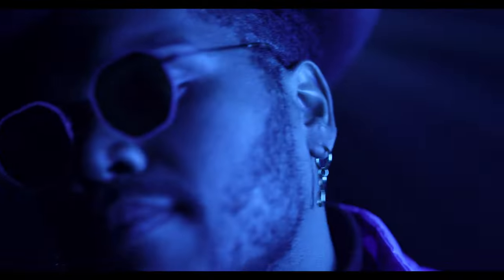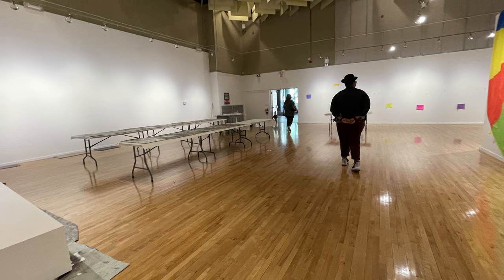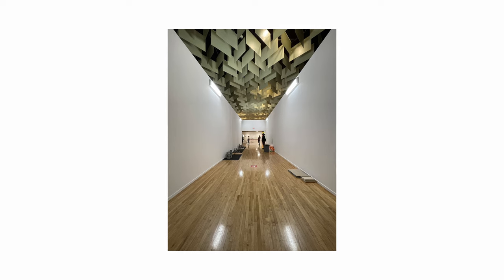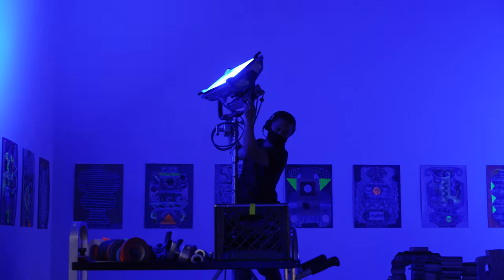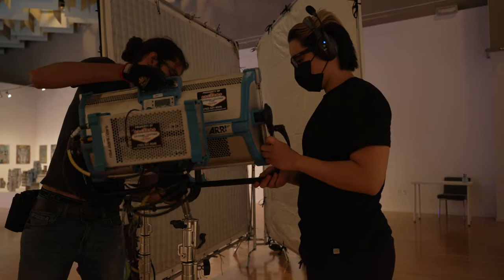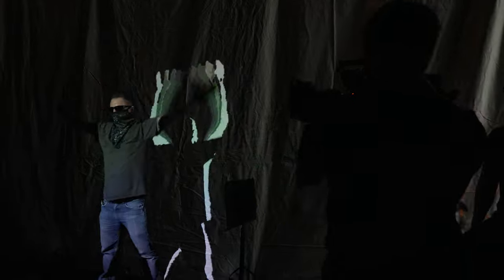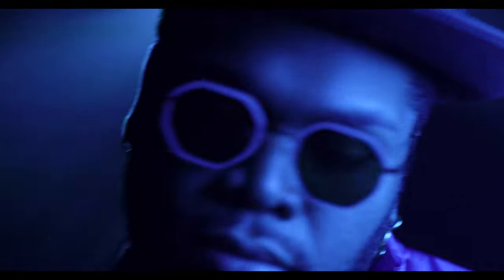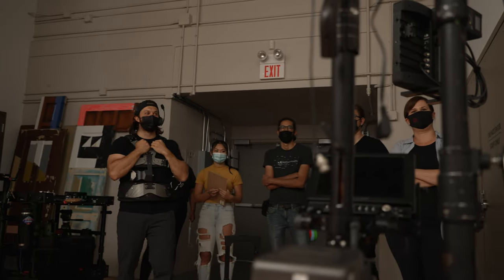Music Video Lighting Breakdown (Sony FX9 + Tokina Vista Primes)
Thanks to UNLV Film for having me on this project. BTS shot on FX6 with 28-135 F4 using S-cinetone. Edited in Davinci Resolve.

0:00 Developing the visual style
0:51 Exploring large format
1:32 Tokina Vista Primes
2:08 Setup #1
3:14 Steadicam
3:54 Setup #2
4:31 Setup #3
5:41 Setup #4
6:21 Patreon
6:29 Outro

Gear used in this video 👇
Sony FX9
Tokina Vista Primes (35/50mm)
Teradek RT
SkyPanel S60-C
SmallHD 1703 P3X
Vaxis Kit (+1 receiver)
Eartec Headsets

YouTube Gear
Key light